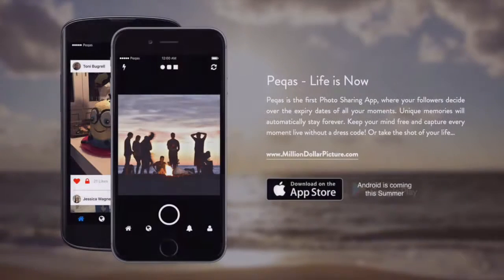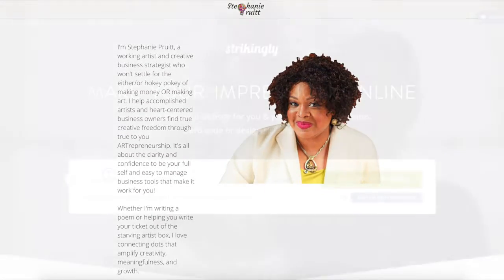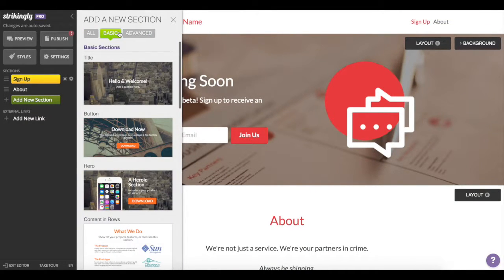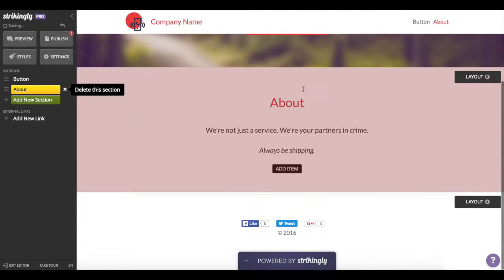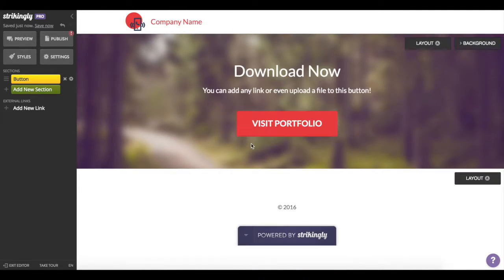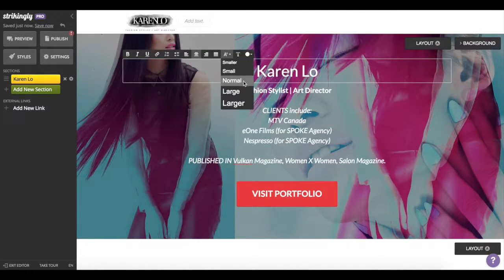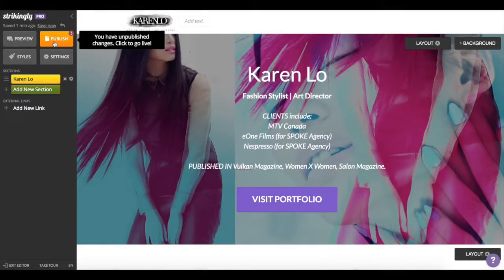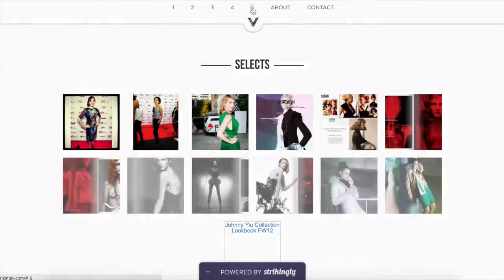How to Launch your Splash Page in 5 Minutes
Launching a good splash page is quick work - we’ll show you how to get yours for free with Strikingly, in under 5 minutes!